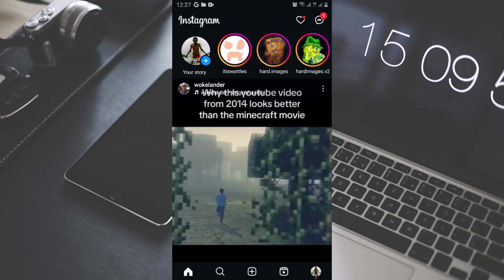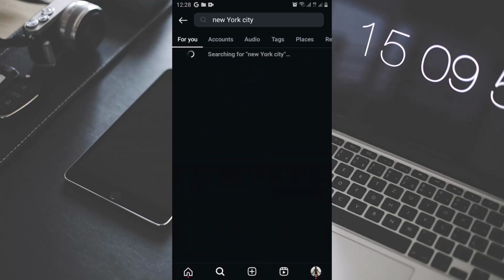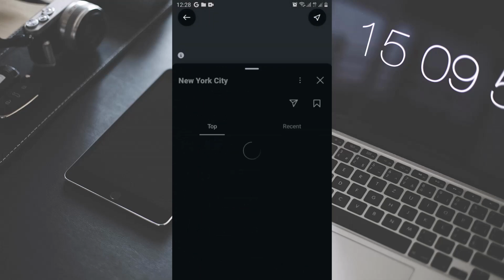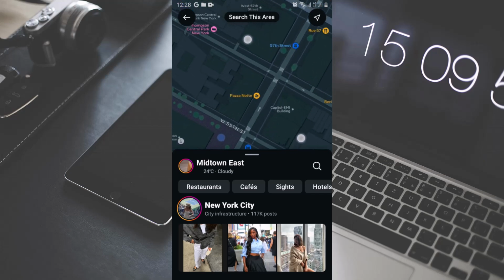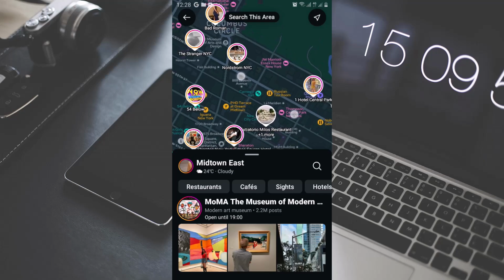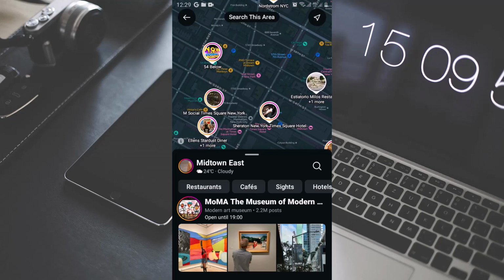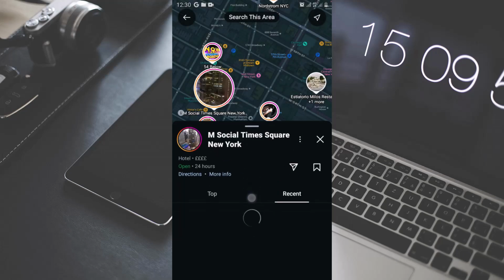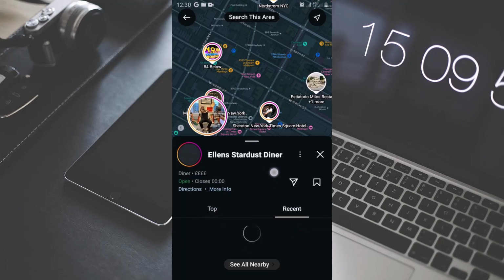How to Find Add Nearby Friends on instagram - Full Guide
Do you want to know How to Find Add Nearby Friends on instagram ? Then this is the video for you!

This is a step-by-step tutorial on how to find instagram users near me  full guide on this.